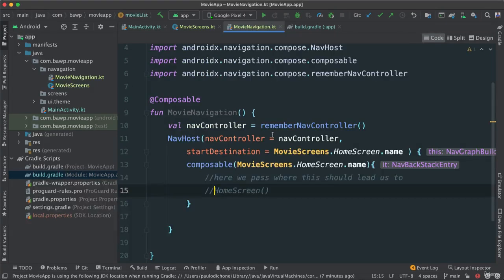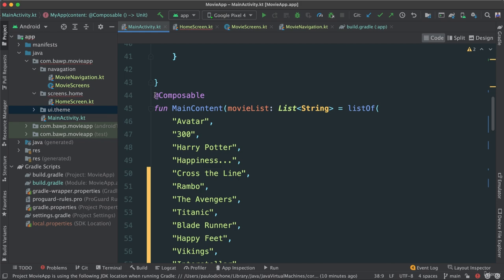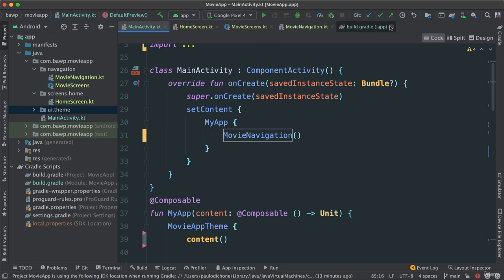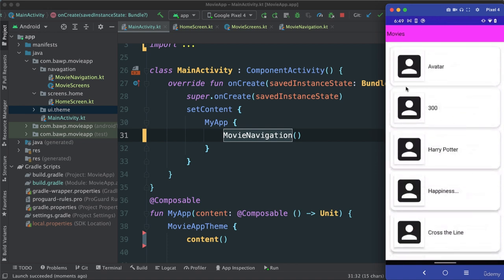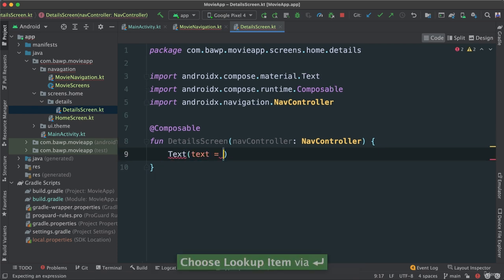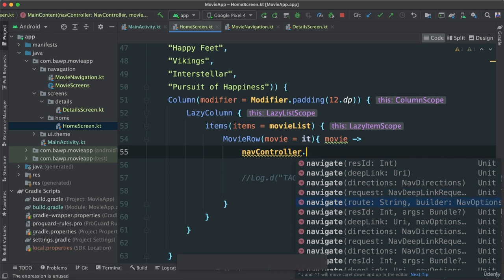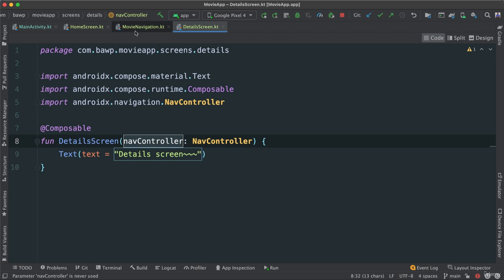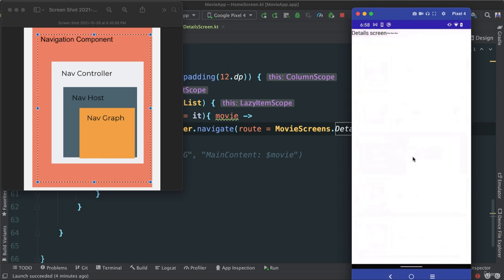102 - Build a Movie App - Setting up Navigation Structure Home Screen and Details Screen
Build a Movie App - Introduction to Scaffold and LazyColumn -   Setting up Navigation Structure   Home Screen and Details Screen